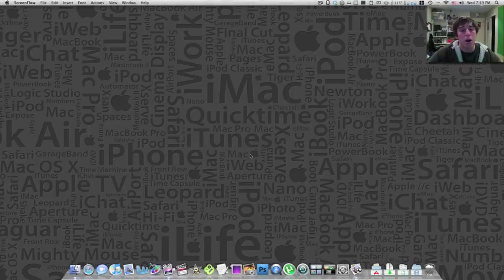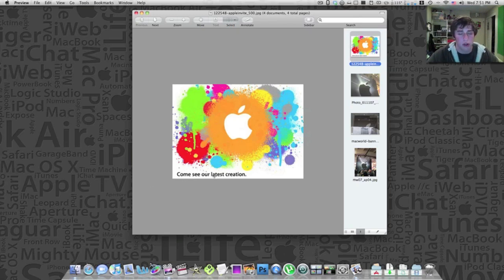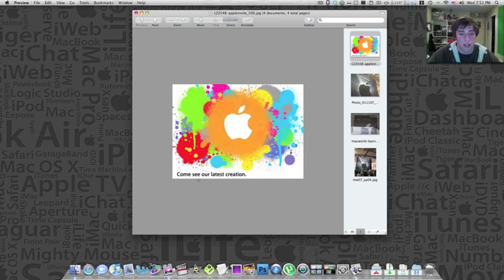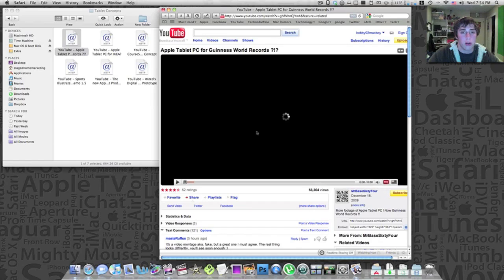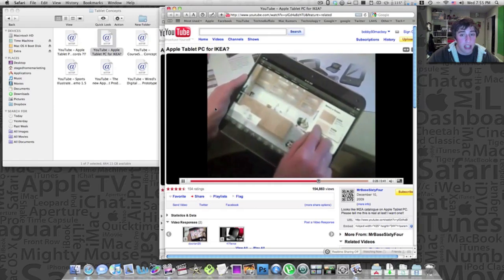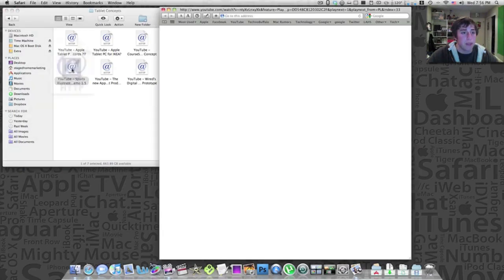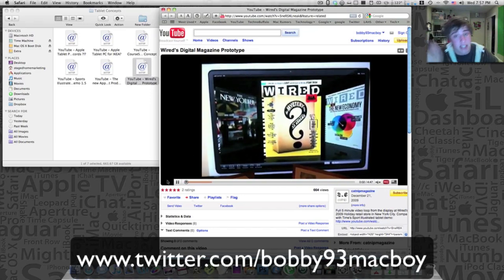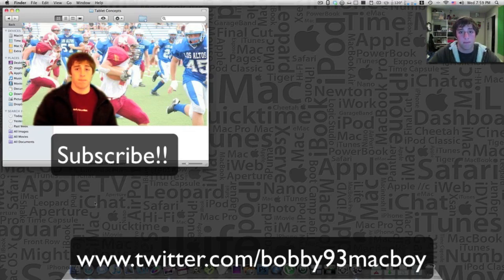Apple Tablet Video Concepts Collection